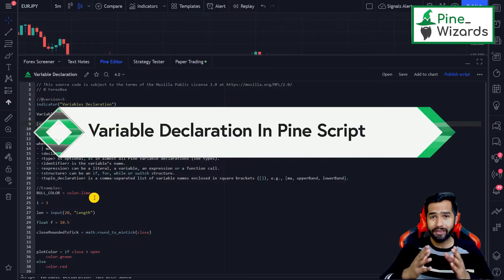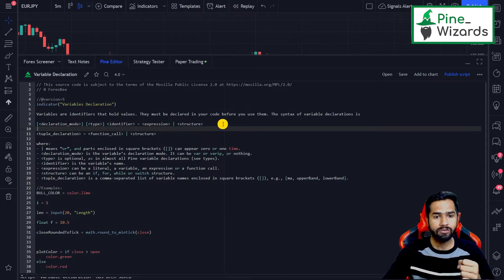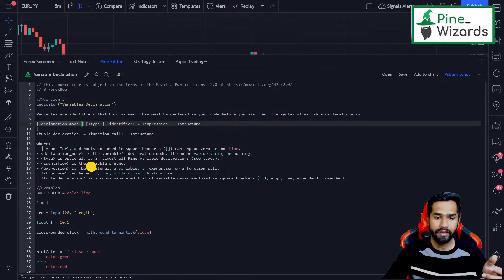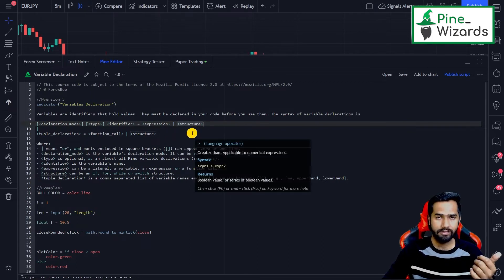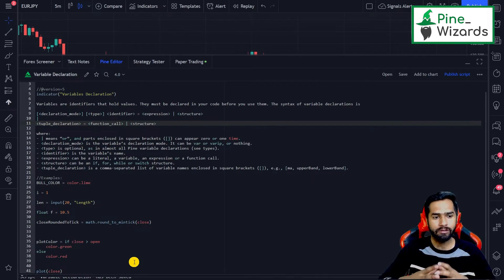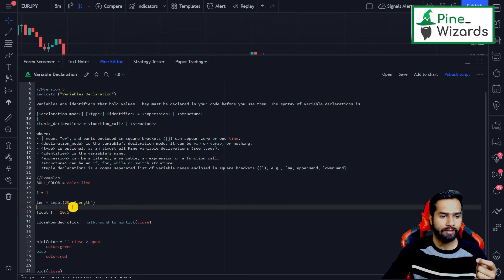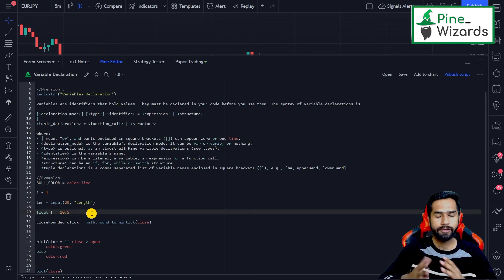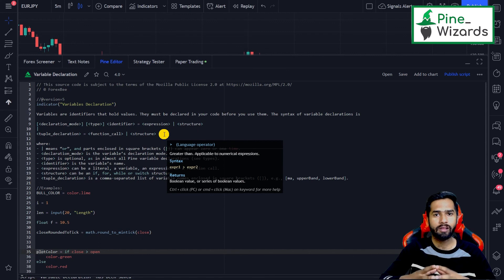Variable Declaration in Pinescript Lesson 9 | Pine Script Course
Variables are identifiers that hold values. They must be declared in your code before you use them.